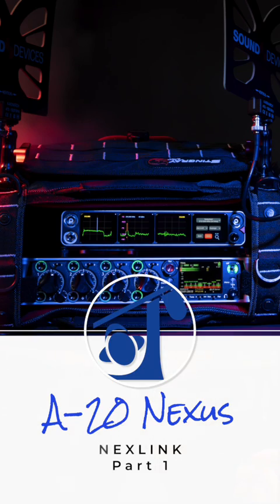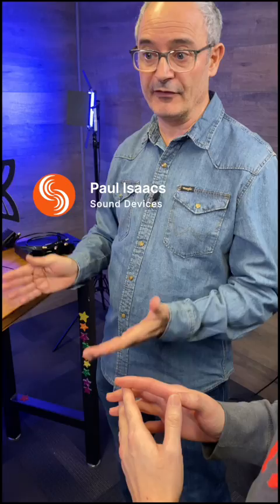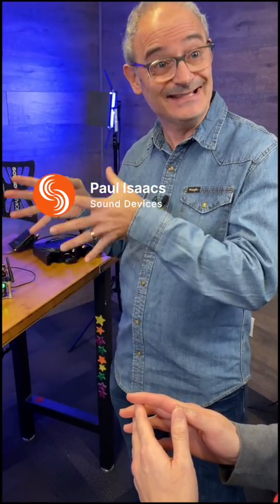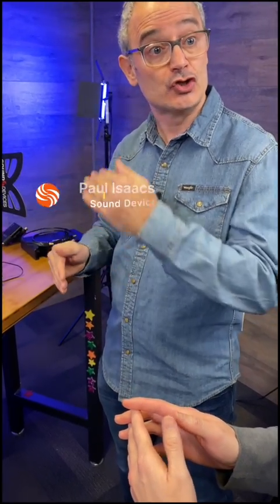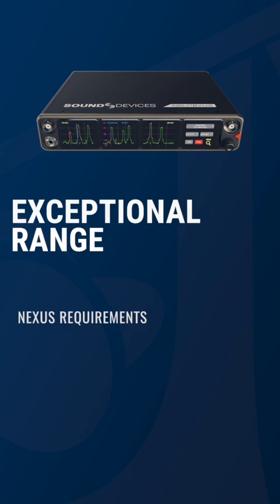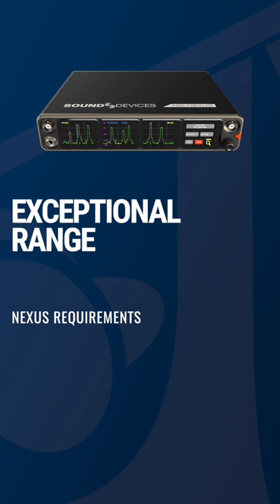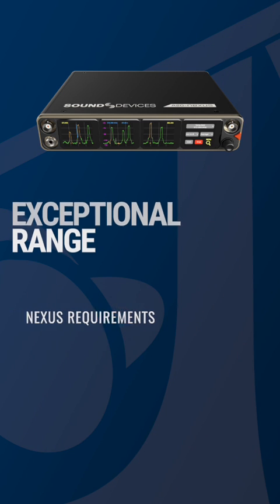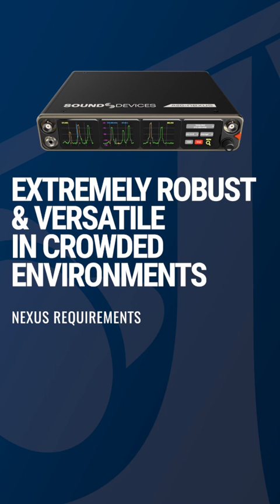Breaking down the Sound Devices A-20 Nexus and Nexlink (Part 1)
We were honored to host Paul Isaacs from @SoundDevices for a deep dive into the A-20 Nexus and Nexlink 🎙️

A-20 Quickdock